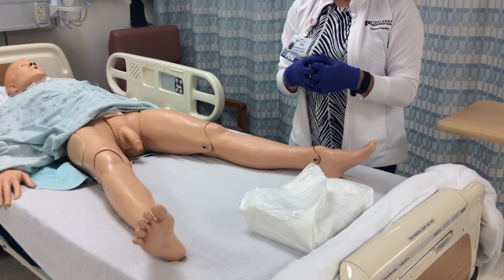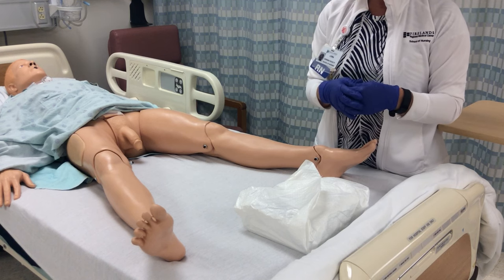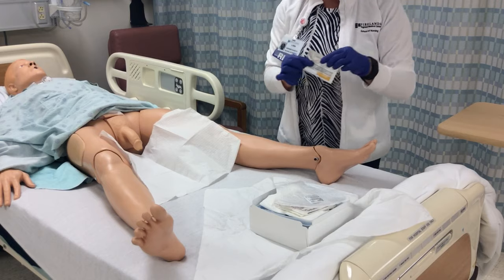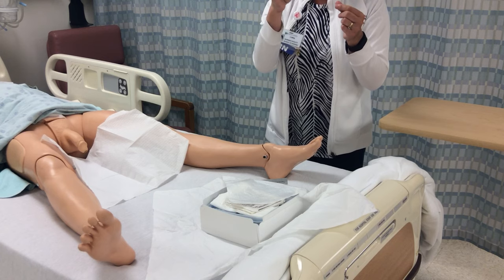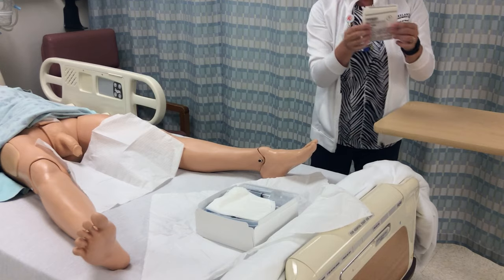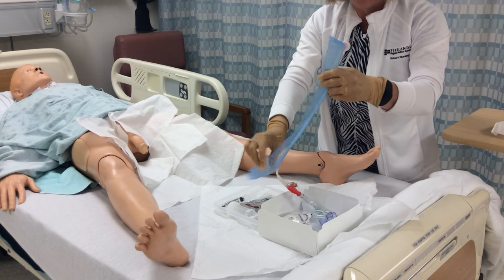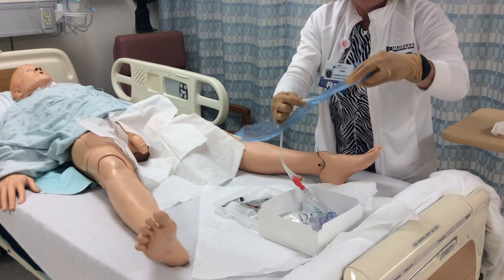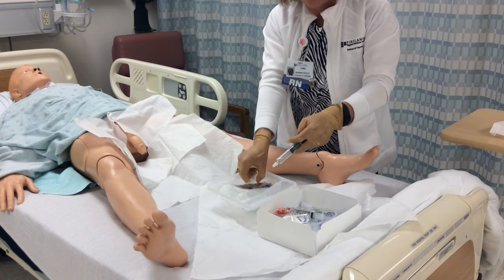Foley Catheter Insertion male